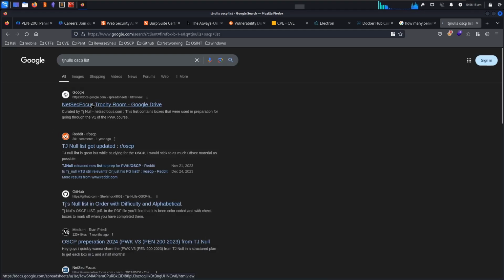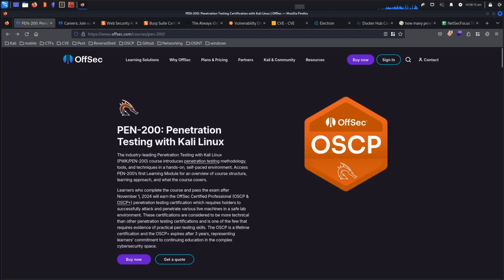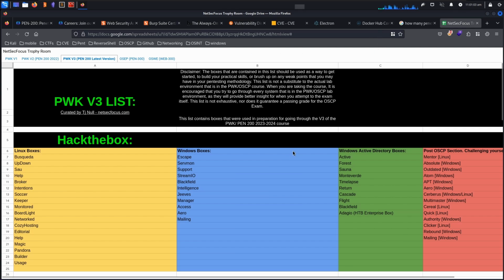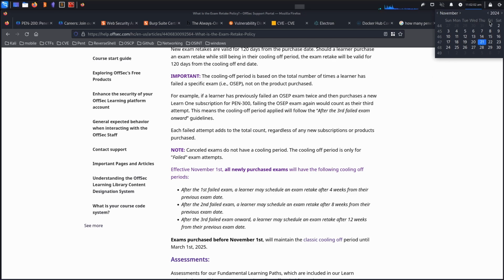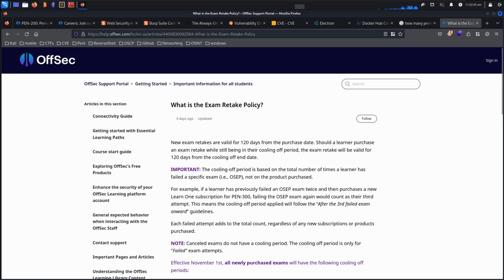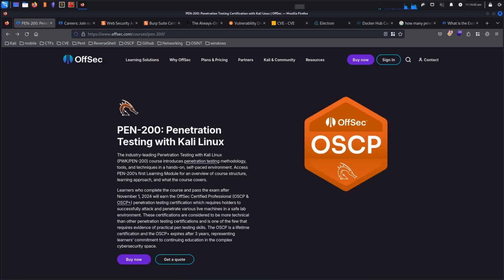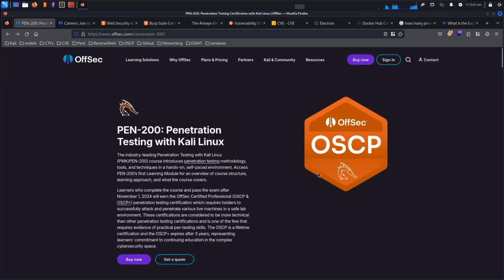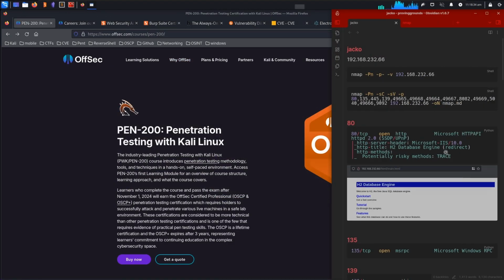Offsec Pen-200 OSCP 2024 Lessons Learned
I'm gonna keep it simple. This is a lessons learned, a brain dump, a what i did, what i could do better kinda thing.
I also talk about what's next and my expectation of the future, my current job, my plans for web app pentesting, recertification, and several other things.